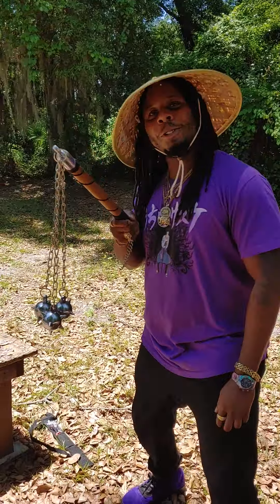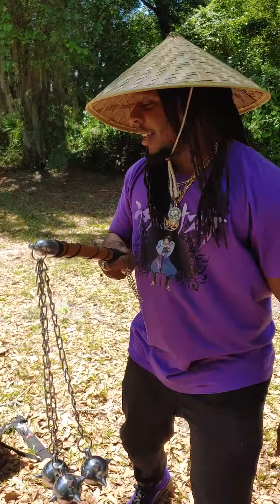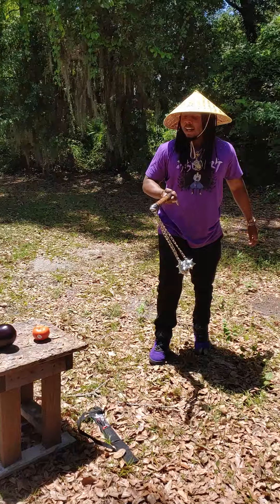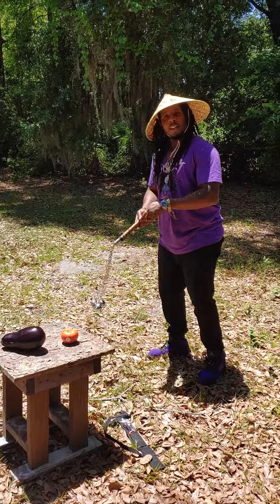Vegetable ninja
Ninja slicing vegetables